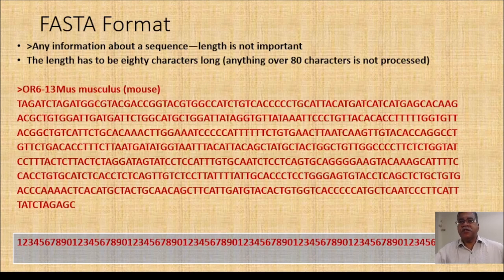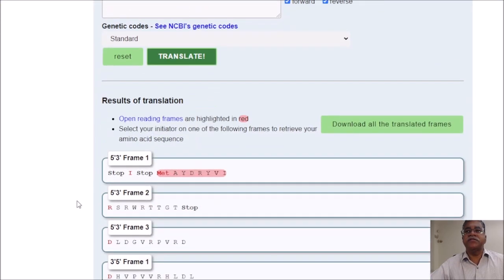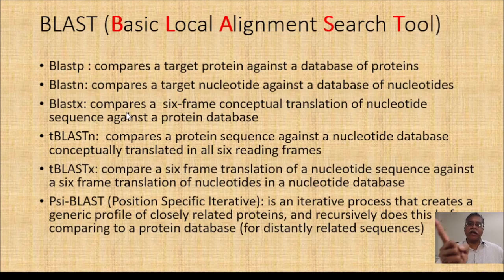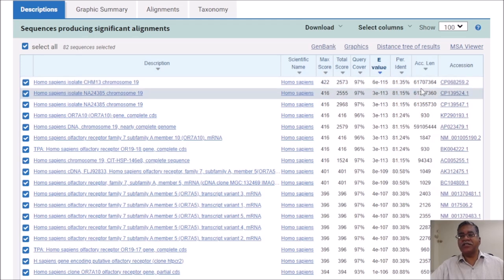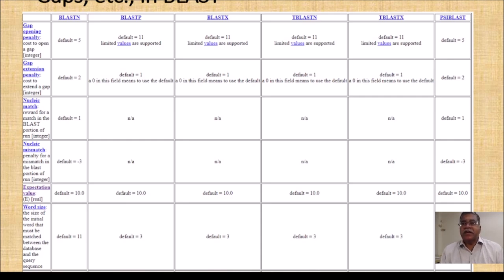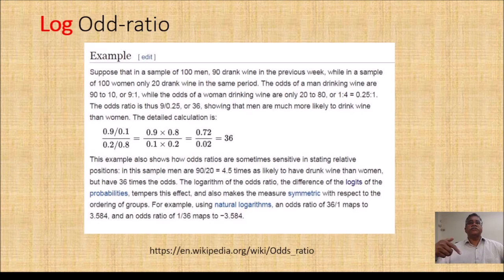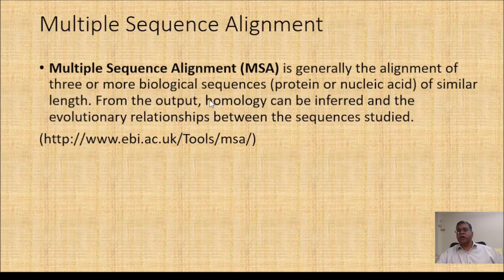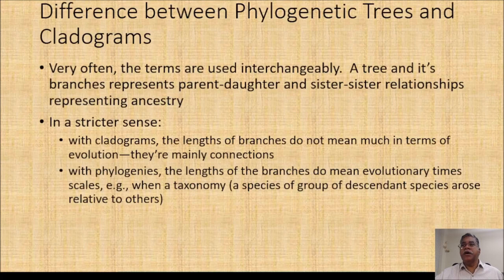BTEC 5322 Summer 2024 2 2